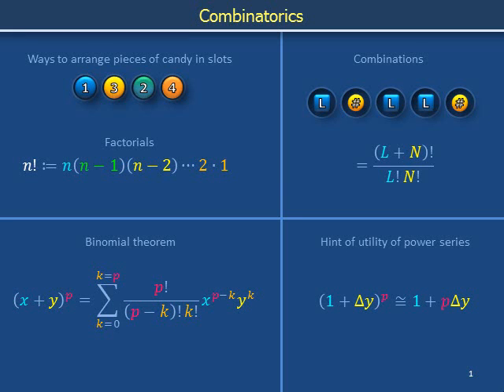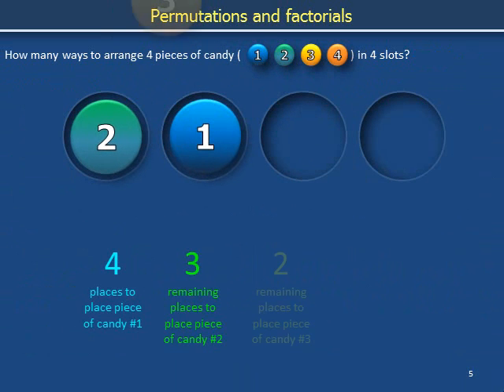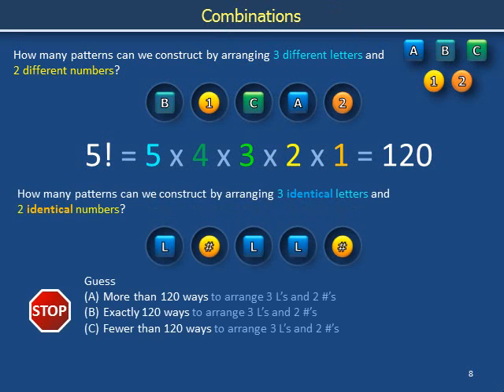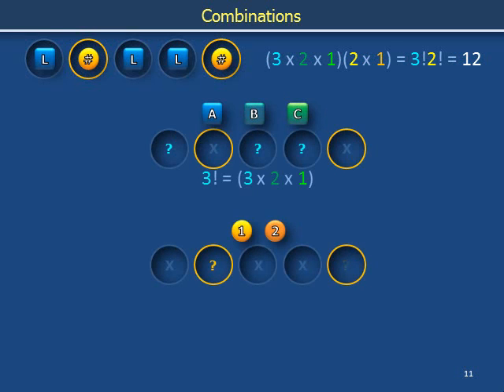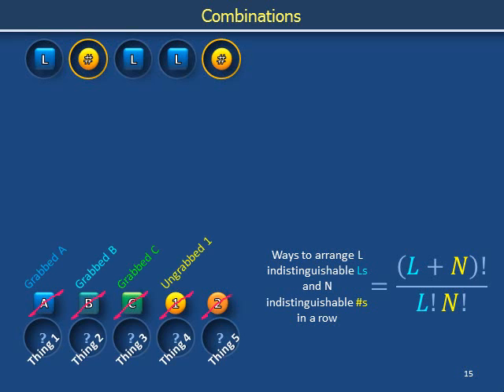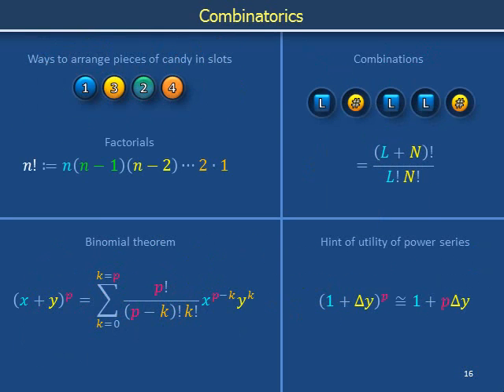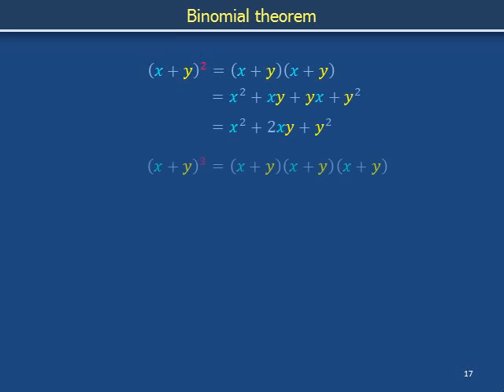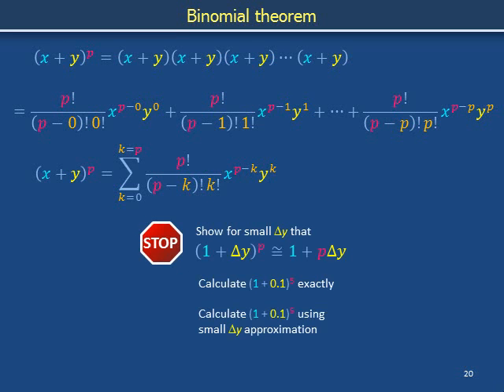Enumerative combinatorics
CC-BY-SA
Permutations and factorials
Combinations
Binomial theorem
Small parameter expansion